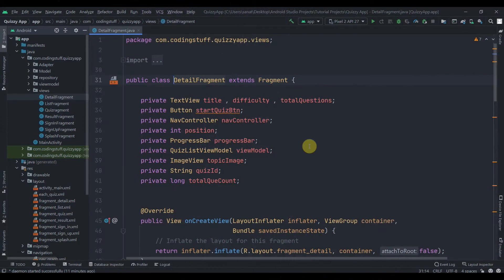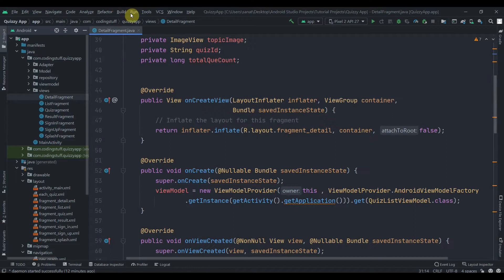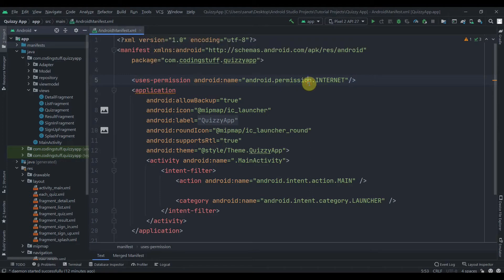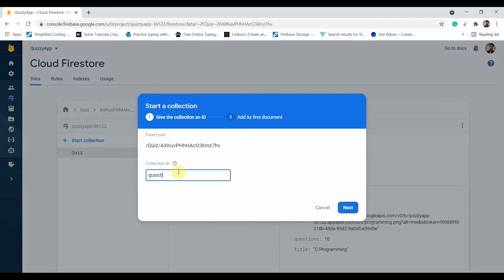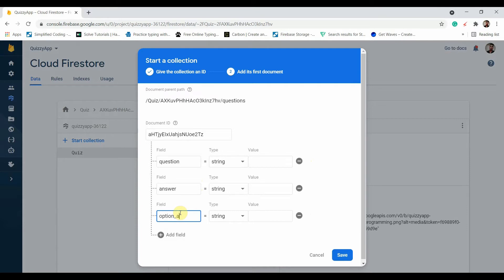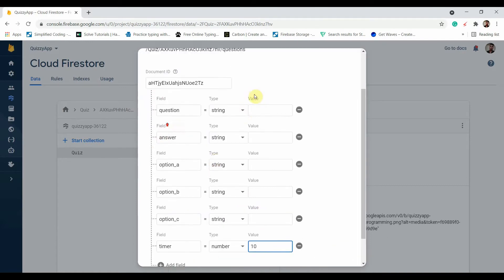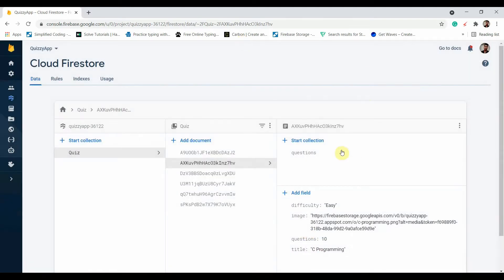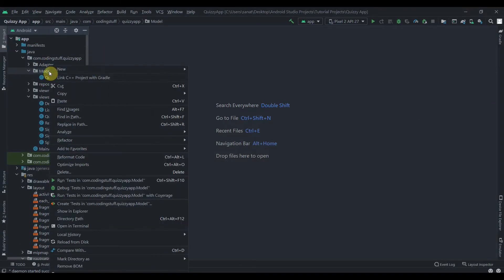Quizzy App Firebase As Backend ( MVVM ) Part 8 : Adding and Fetching Quiz Questions